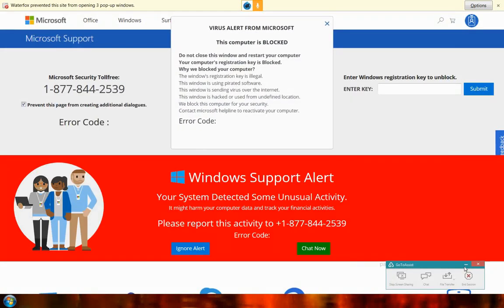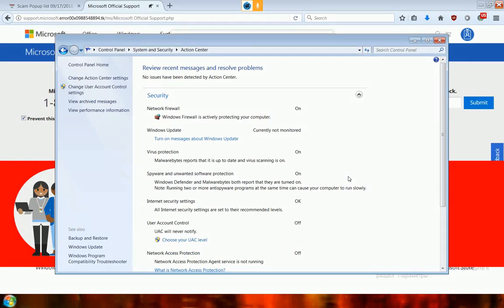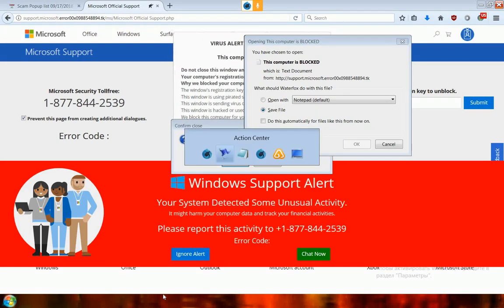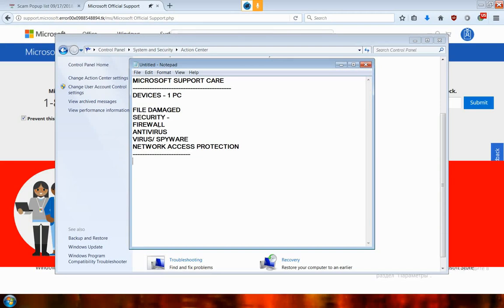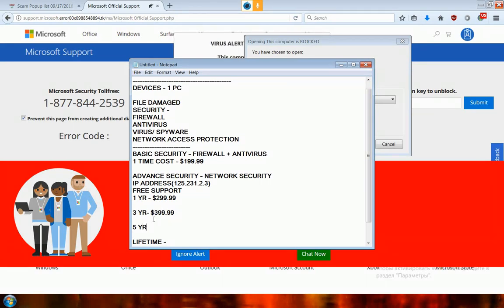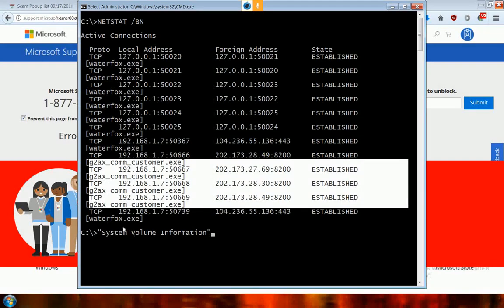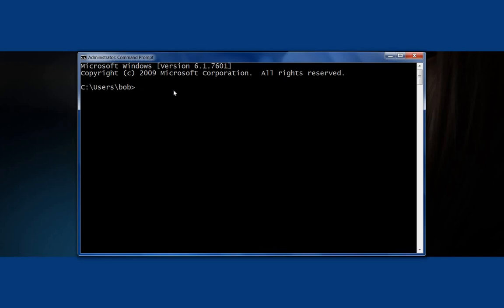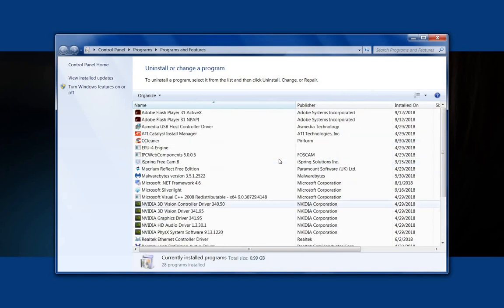Tech Support Scammer | The Tech Code TREE CMD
I ask the scammer if i could run the tree command my self, and he informed me  that it was a Technical code and that i had to attend a tech class to learn how
 to use it.

The tree command is an MS-DOS application.It does not scan for any computer problems, in fact it's rarely used any more if at all except for scammers.

 The back ground noise is from the scammers end not mine.